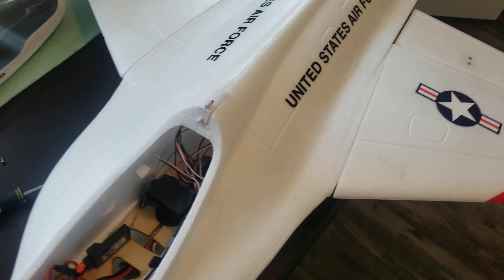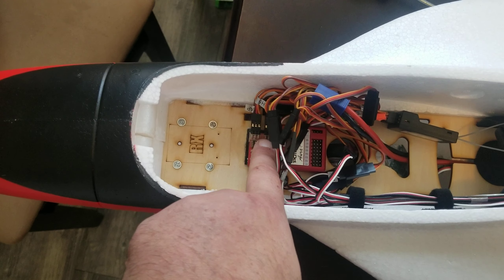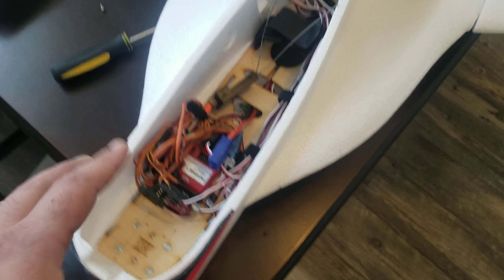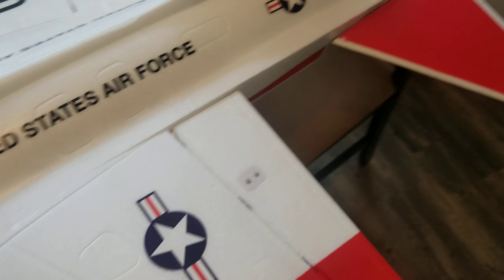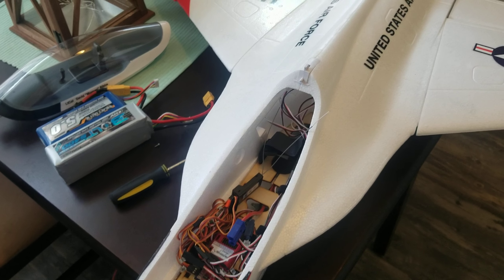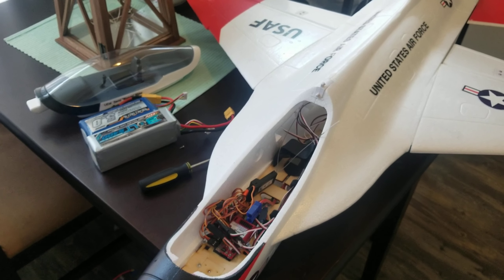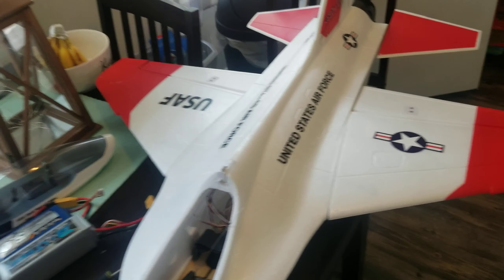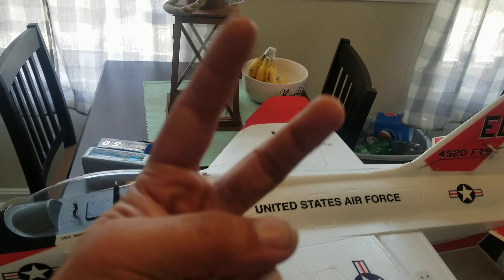Flex Jet, done ready to go!!!!!!